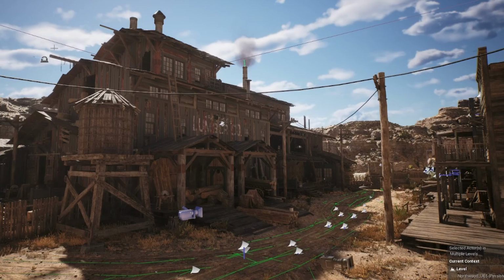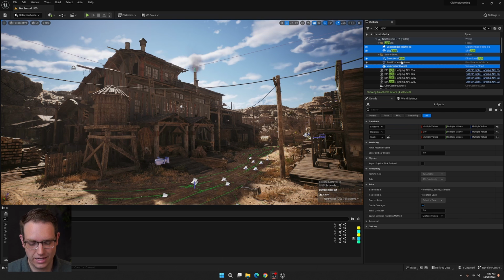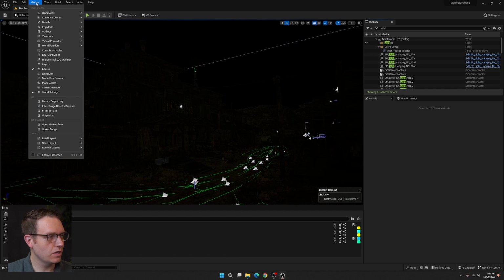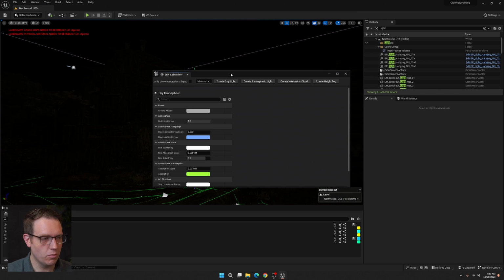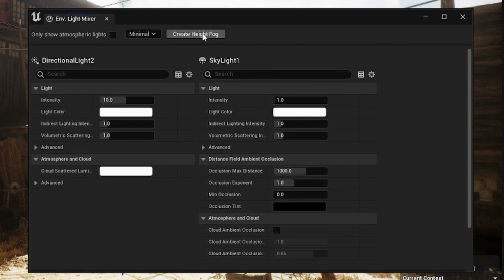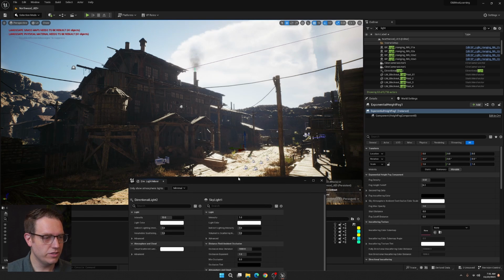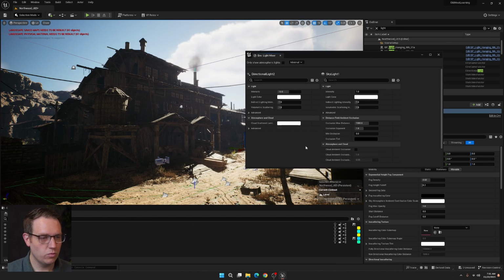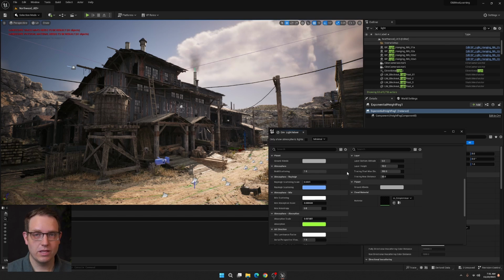Daylight in Unreal Engine 5: The Fastest way you're NOT using.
Set up daytime lighting in Unreal engine 5. Find out how to create daytime lighting in the fastest way possible by using the env light mixer window inside of unreal. This video will help you learn how to do it quickly.

✅ Want to learn to make video games?